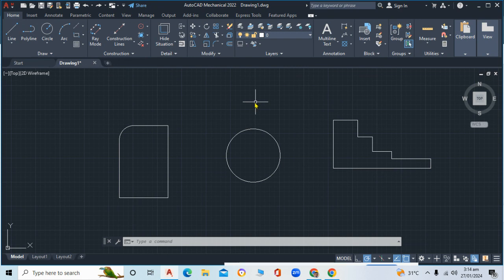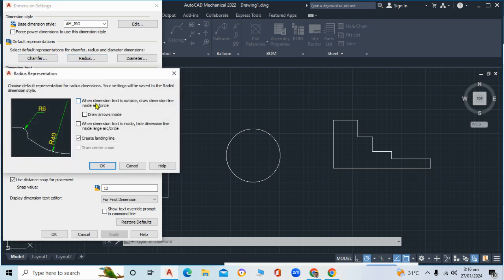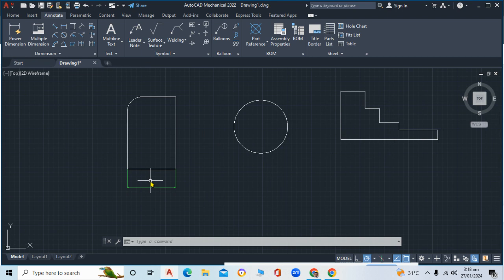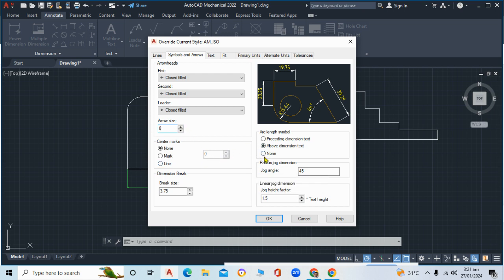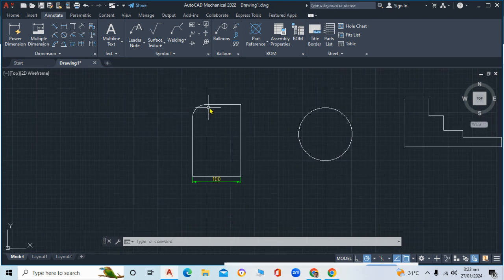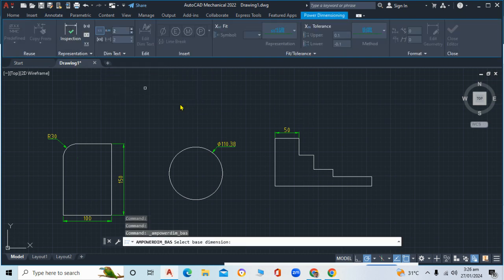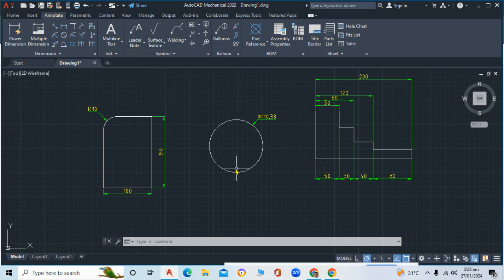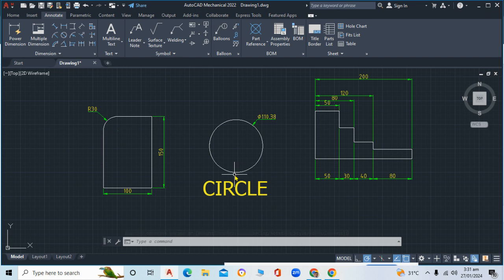😀How to dimension in AutoCAD. Easy and basic steps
Unlock the boundless possibilities of Computer-Aided Design (CAD) with CAD Dimension, your go-to destination for in-depth tutorials and hands-on guidance in the world of digital design
In this lesson, you will be show how to dimension in AutoCAD